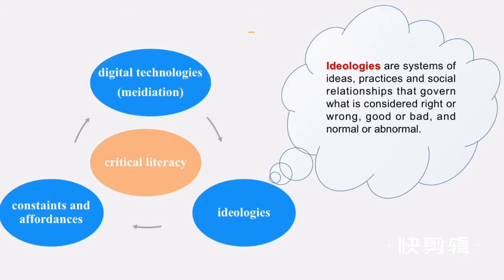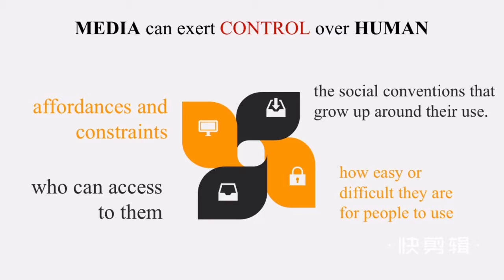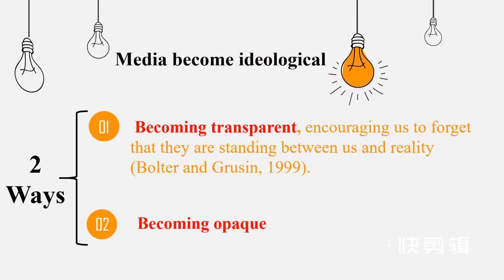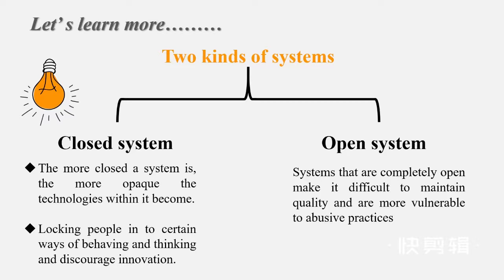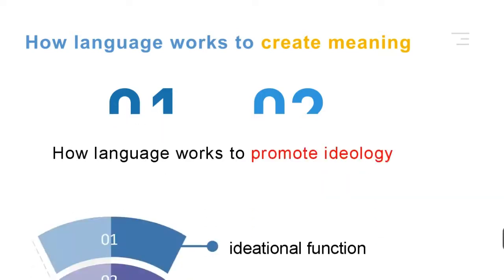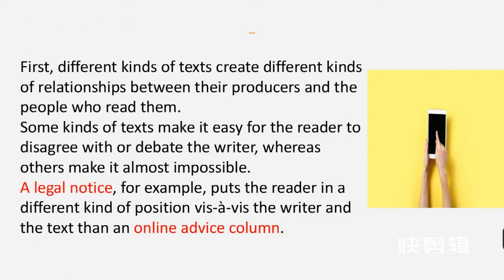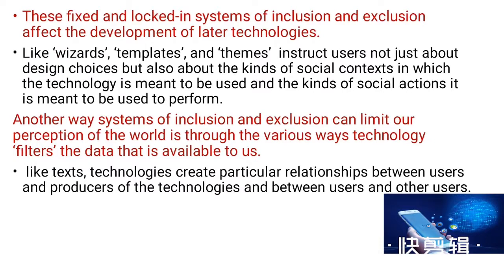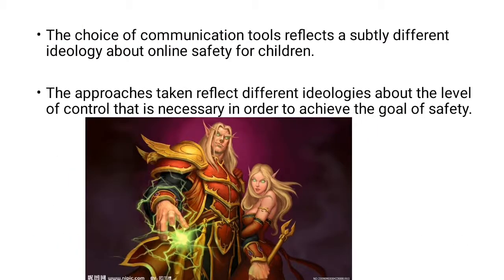Chapter 7 Critical literacy